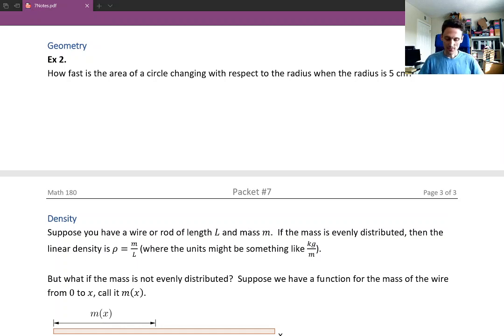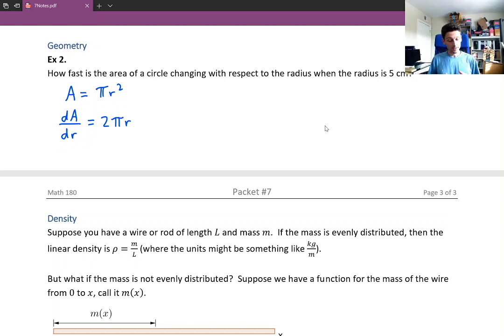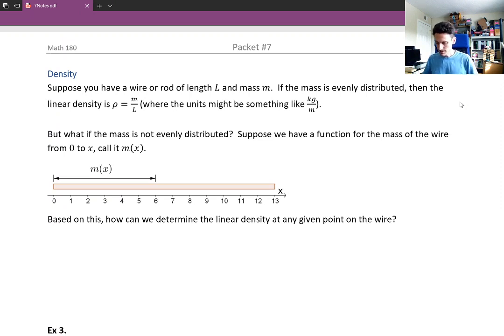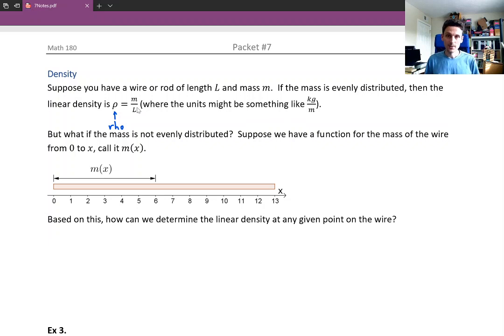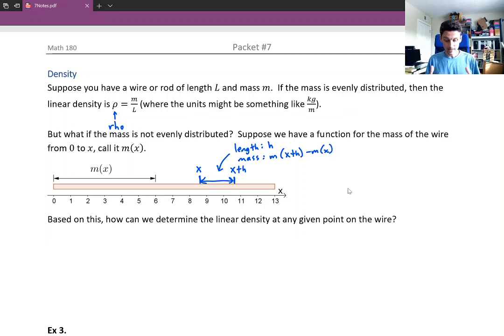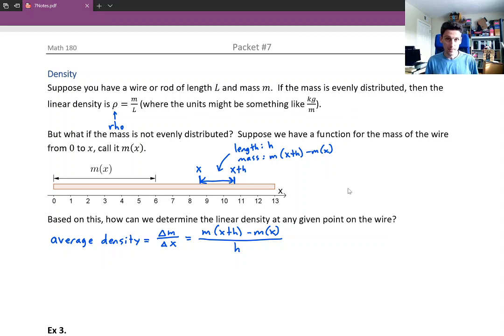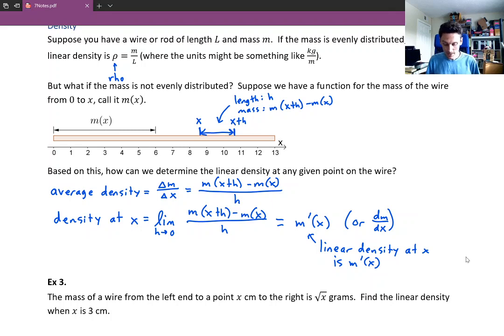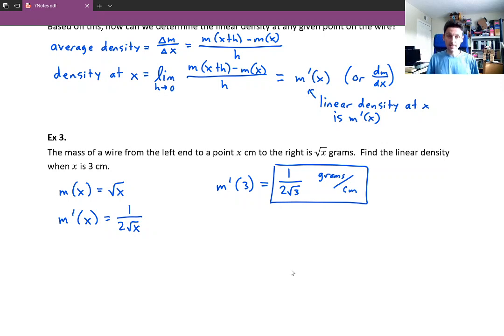Math 180 Packet 7 Part 2